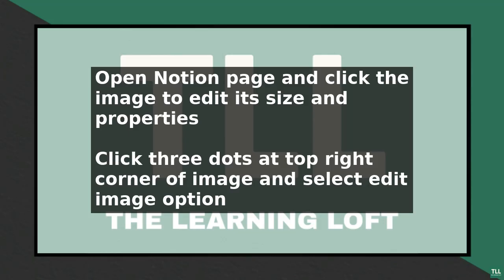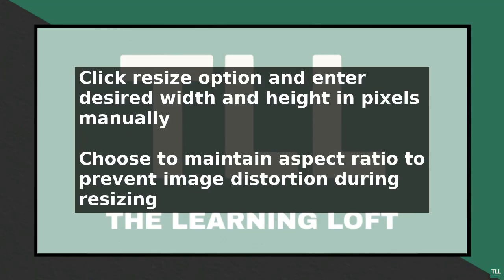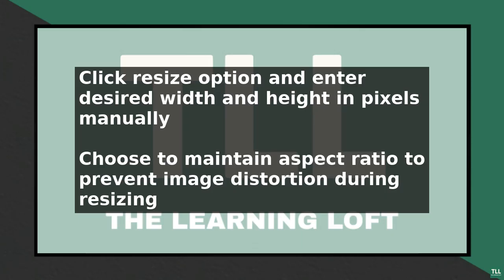How To Resize Image In Notion (2025)